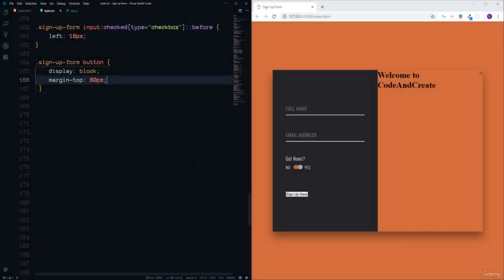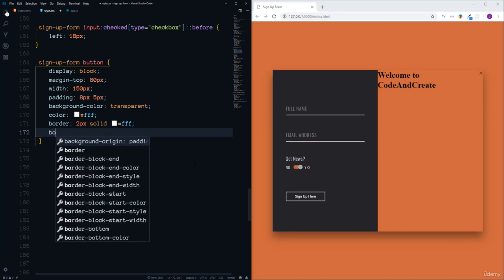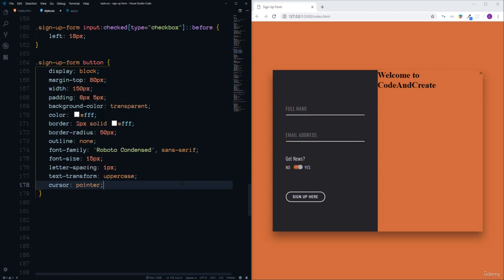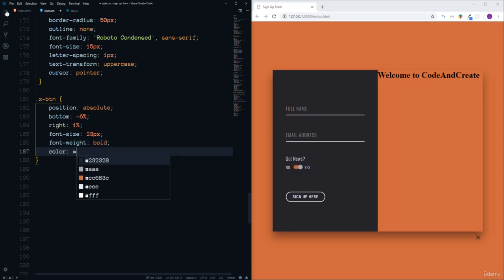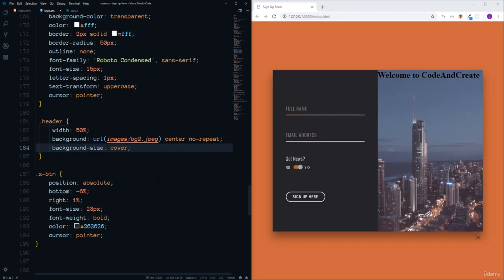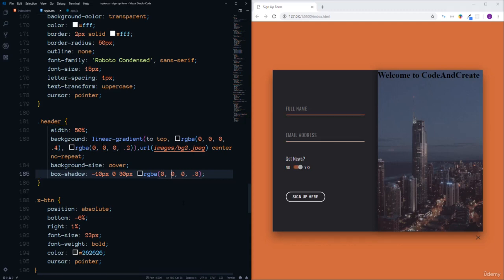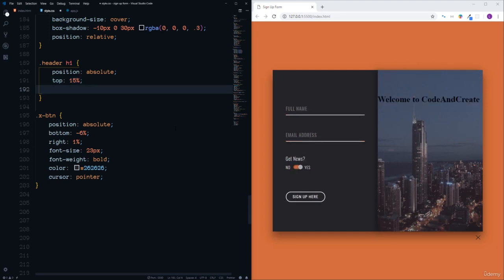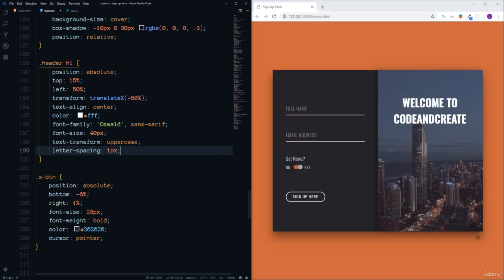50WP 48 Sign Up Form 006 Style Part 4